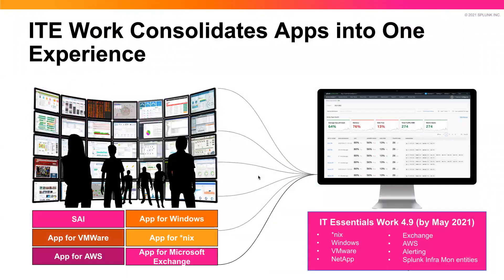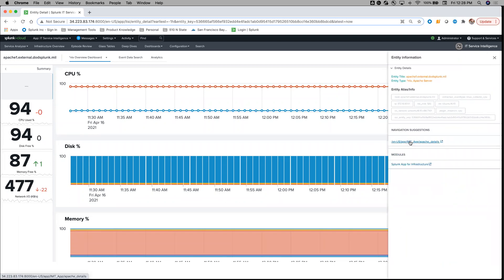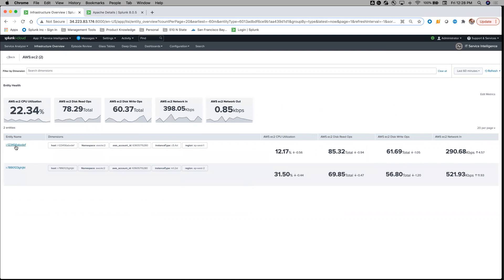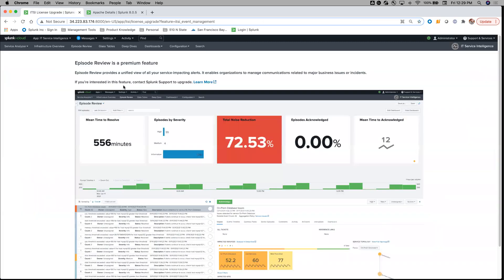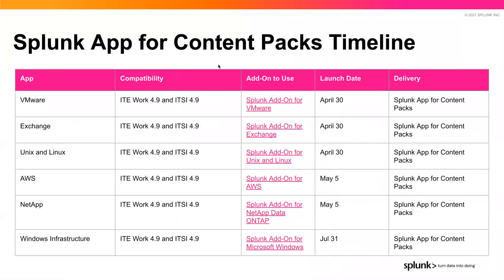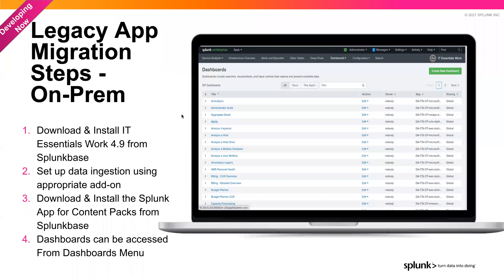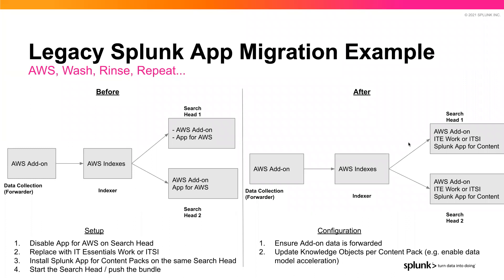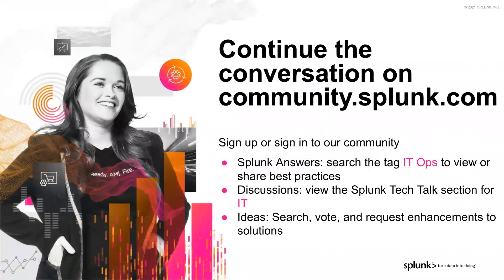Get the Most Out of Your Logs for IT Monitoring and Troubleshooting (IT Work)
Tune in to the Tech Talk to learn how to increase your Splunk Core for IT Operations use cases, no matter your customer’s geography or business vertical (PBST included), ease adoption with prescriptive maturation journeys and out of the box content, ultimately accelerating customers towards ITSI, and successfully transition a heavy install base of SAI and other “App for Infrastructure” users to ITE Work, built on ITSI code base for improved customer experience. See more follow up resources and sign up for live webinars on our community discussion